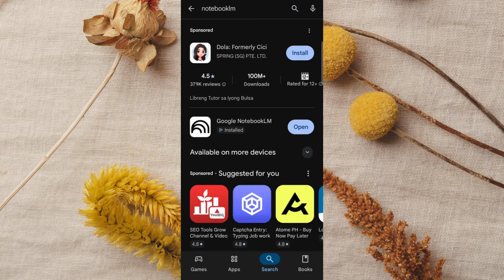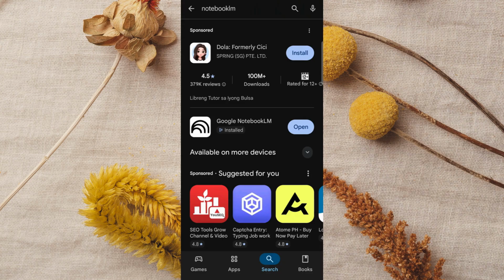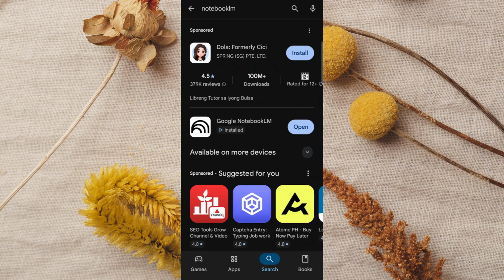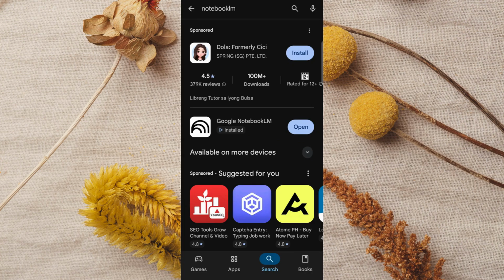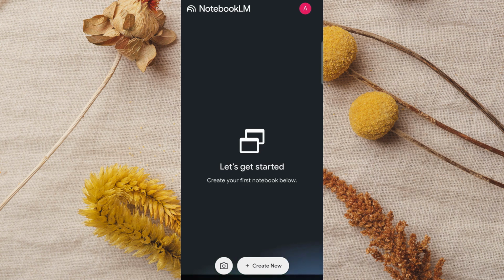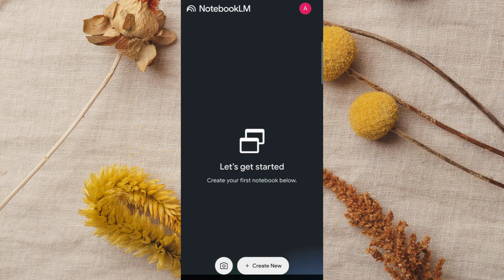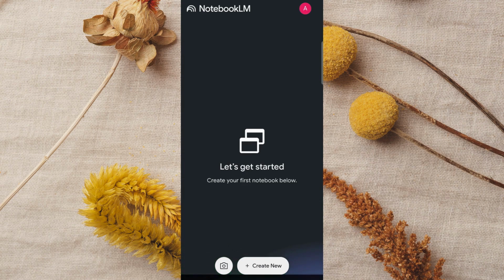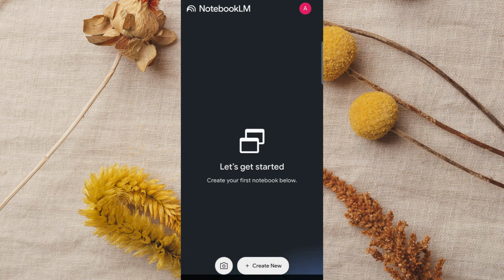How to download and install Google NotebookLM AI app (full guide 2026)